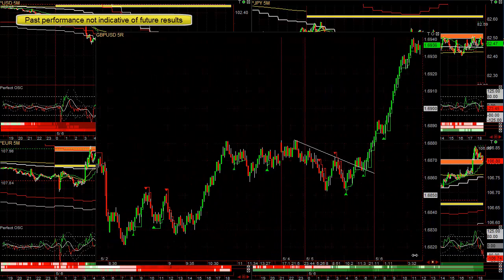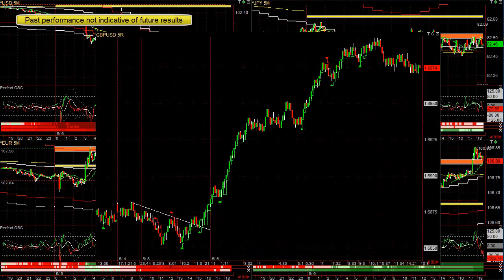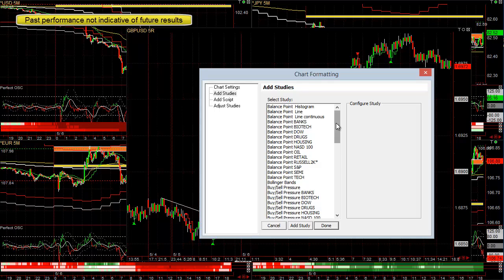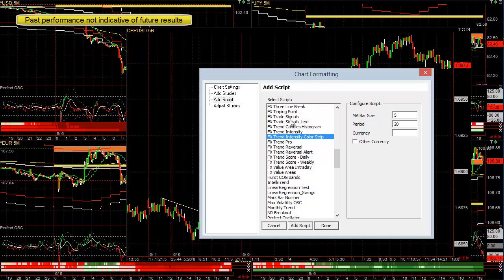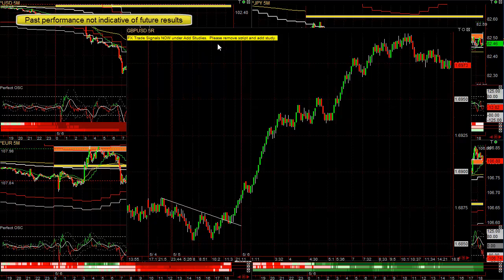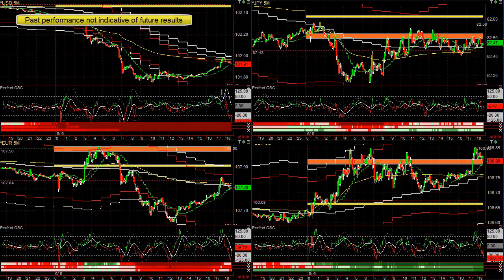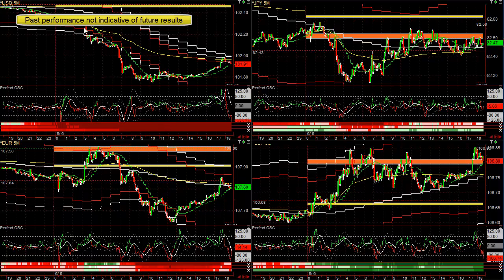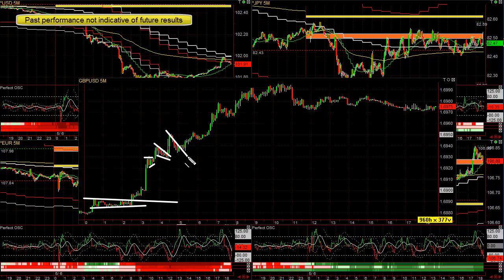Forex Blog - 3 Step Easy Forex Trading System - May 6, 2014